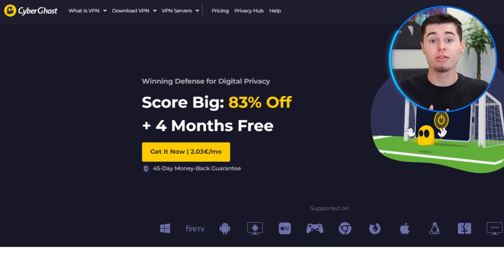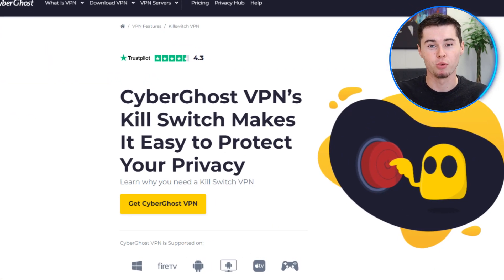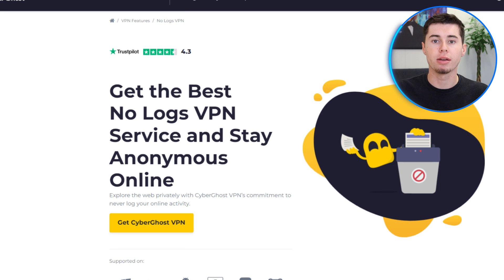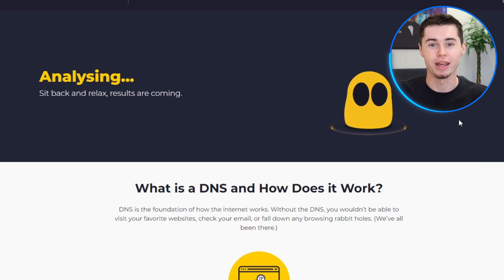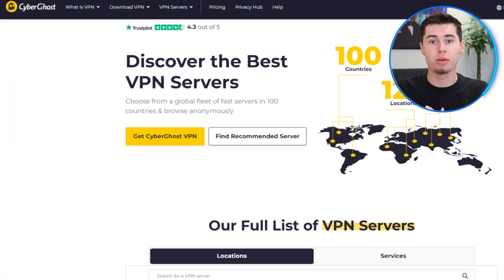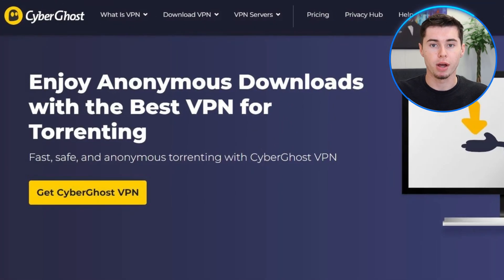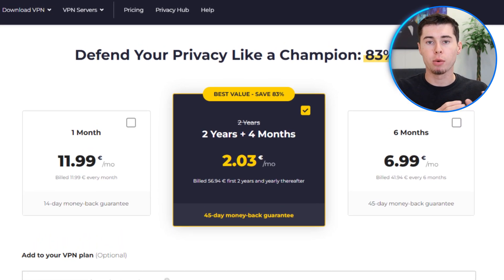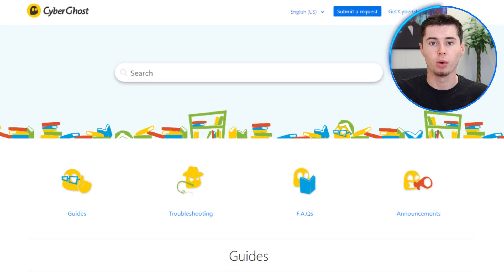Cyberghost VPN Review 2024 (Everything You Need to Know)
In today's video, we're diving into the world of online privacy and security with CyberGhost VPN. Whether you're a casual browser, a streaming enthusiast, or someone who values their online privacy, CyberGhost VPN has something for everyone.

🔒 Why Choose CyberGhost VPN?

Ultimate Privacy Protection: Keep your browsing history, personal data, and online activities hidden from prying eyes.

Secure Encryption: Military-grade encryption ensures your data is safe, even on public Wi-Fi networks.

Global Access: Access content from around the world with 7,000+ servers in 90+ countries. Say goodbye to geo-restrictions!

Fast and Reliable: Enjoy a seamless online experience with lightning-fast speeds and unlimited bandwidth.

📺 Features Highlight:

Streaming and Torrenting: Unblock your favorite streaming services like Netflix, Hulu, and BBC iPlayer. Safe and secure torrenting with dedicated servers.

No Logs Policy: CyberGhost follows a strict no-logs policy, ensuring your activities are never recorded.

User-Friendly Interface: Easy to install and use on all your devices - Windows, Mac, iOS, Android, and more.

24/7 Customer Support: Get help whenever you need it with CyberGhost's dedicated support team.
🔧 How to Set Up CyberGhost VPN: